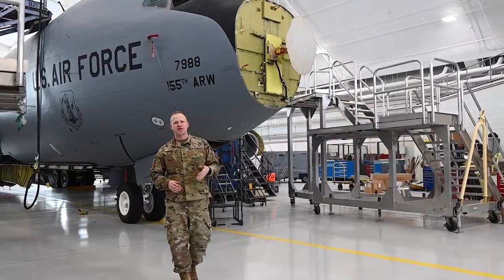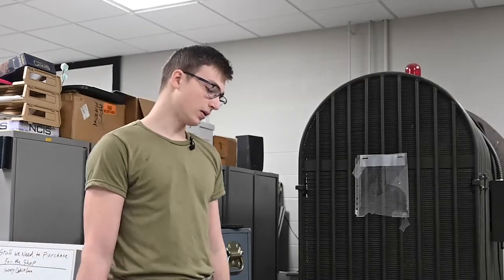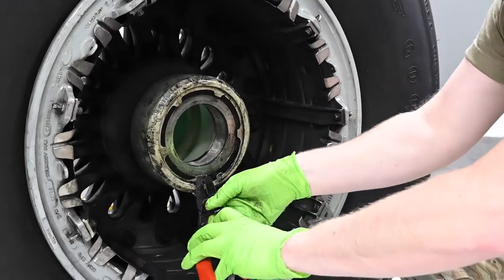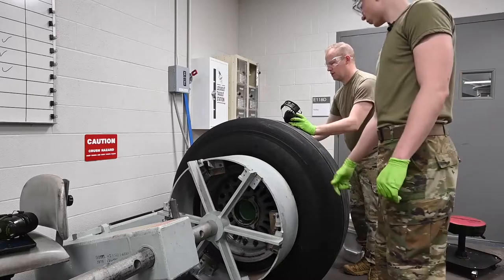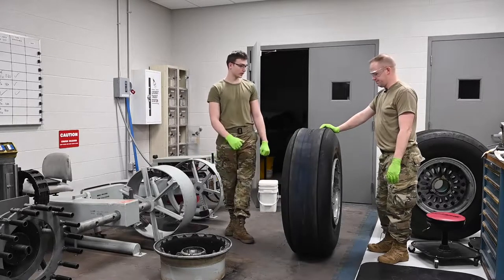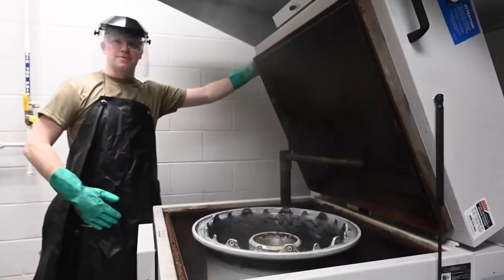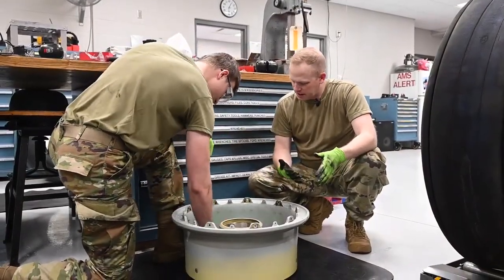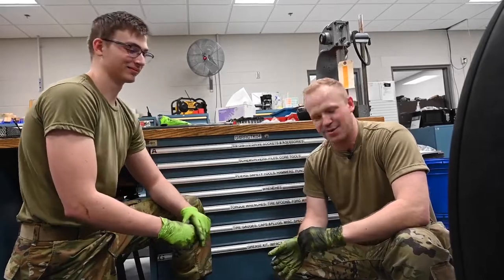Hustlin Husker Grind | KC-135R Stratotanker are kept ready for flights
Chaplain Michael Zimmer goes to the repair and reclamation shop to learn how the wheels on a KC-135R Stratotanker are kept ready for flights at the 155th Air Refueling Wing.

Hustlin Husker Grind
LINCOLN, NE, UNITED STATES
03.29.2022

Film Credits: Video by Senior Airman Alexander Schriner
155th Air Refueling Wing, Nebraska Air National Guard